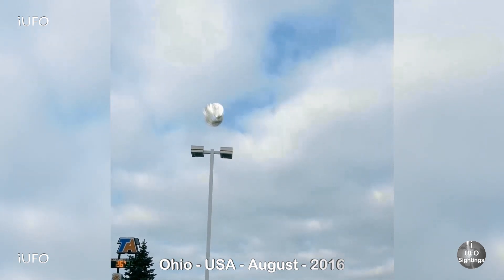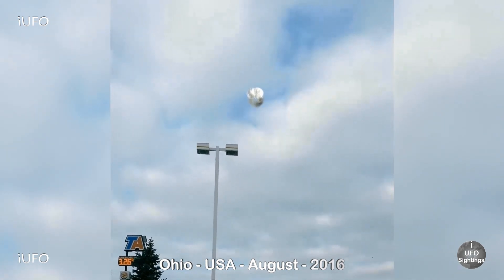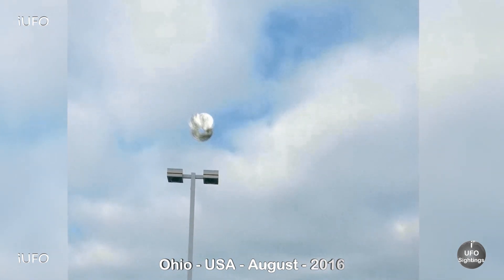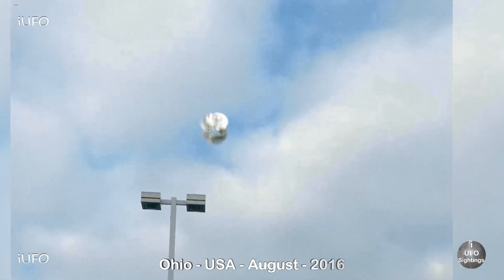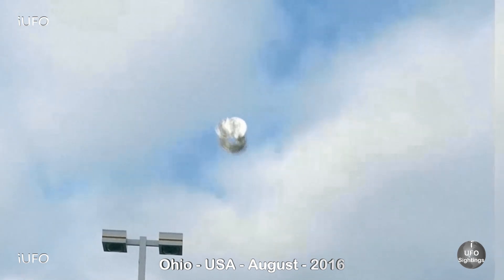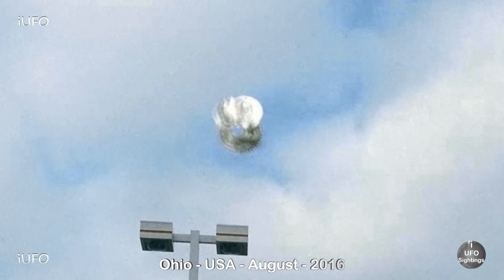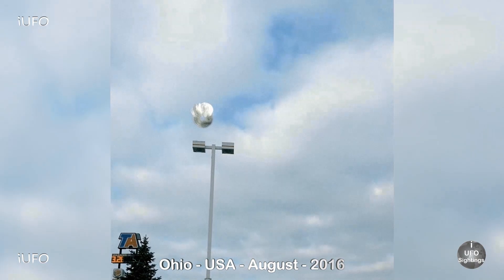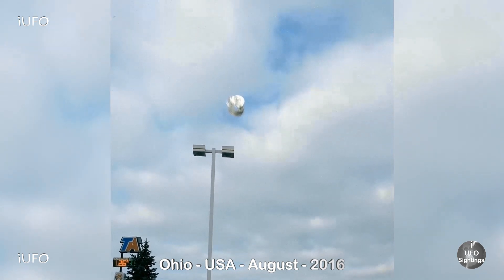UFO Sightings Organic Object Ohio 8-3-2016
for exclusive UFO Footage!!!
UFO Book Amazon